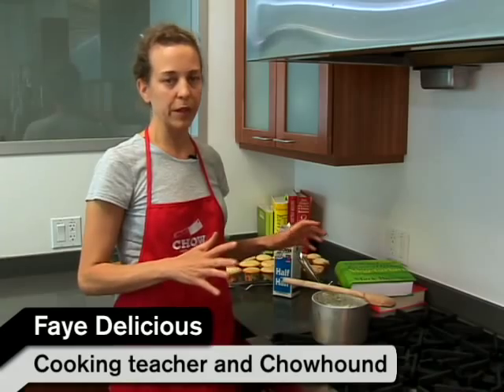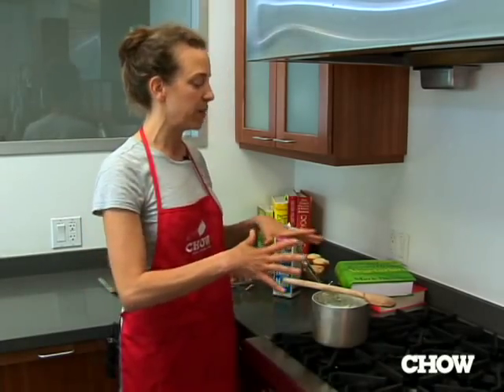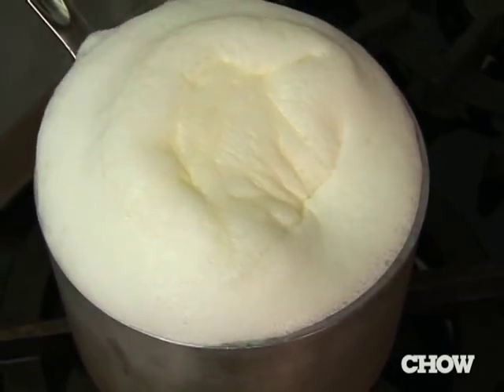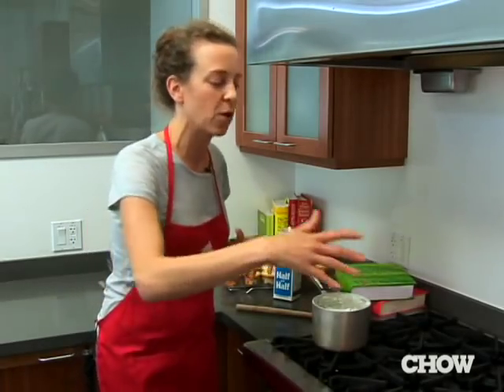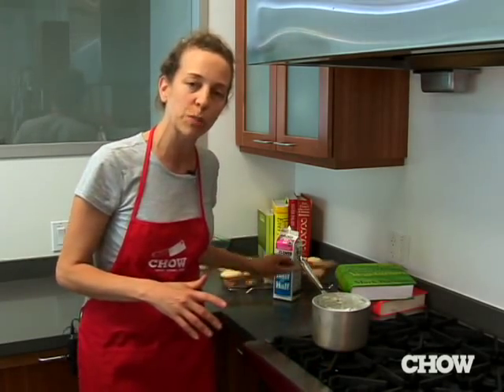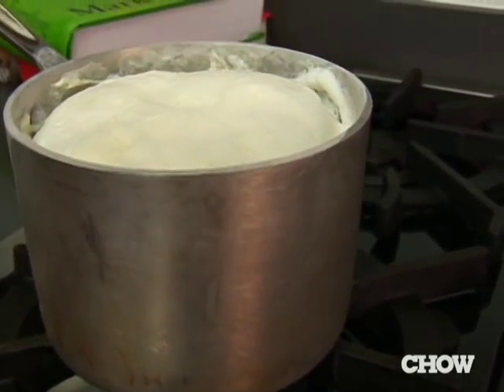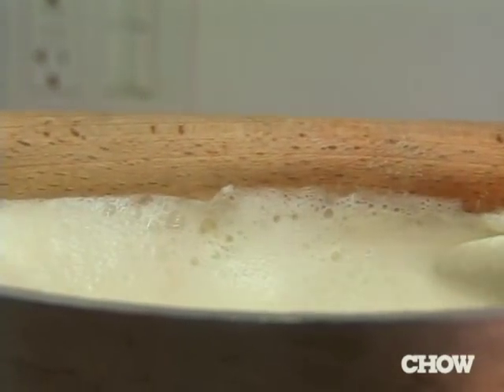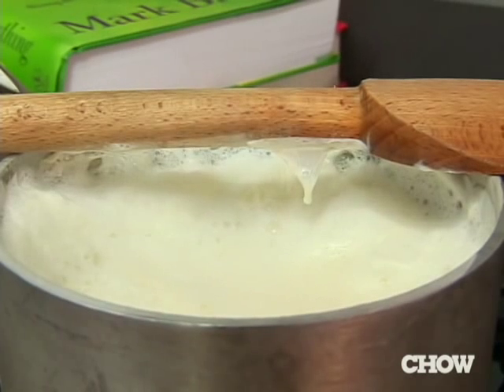How to Stop Cream from Boiling Over - CHOW Tip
Chowhound fayehess, also known as Faye Delicious of Blip.tv, avoids a mess by placing the spoon over top of her pot.

TRANSCRIPT
There's no walking away from boiling cream because if you walk away the cream is going to explode up the sides of the pot and down onto the stove.  But if you want to do a little something over here and the cream is over here.  Then you want to take a wooden spoon, as the cream is coming up to the top, set the wooden spoon on top of the pan and the cream will descend.  It's amazing.